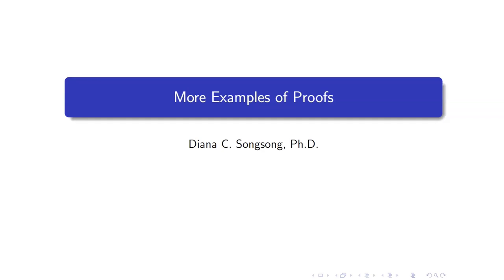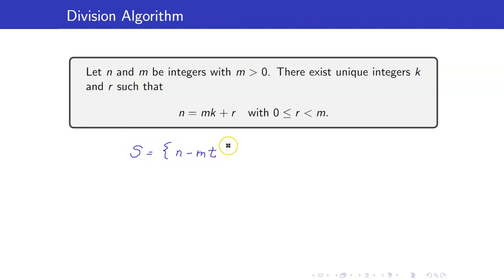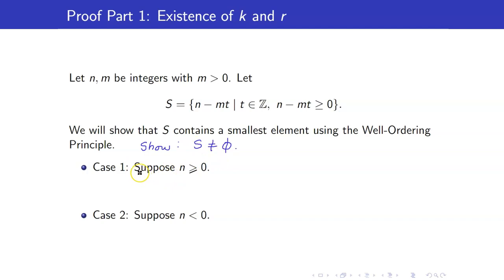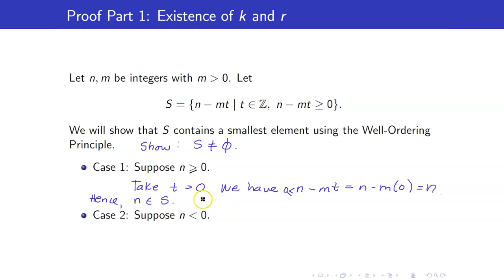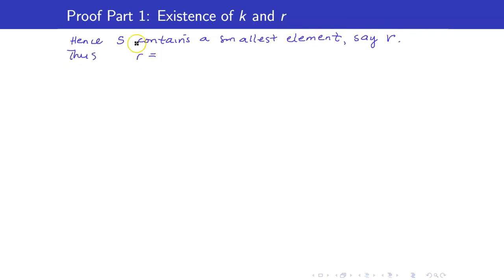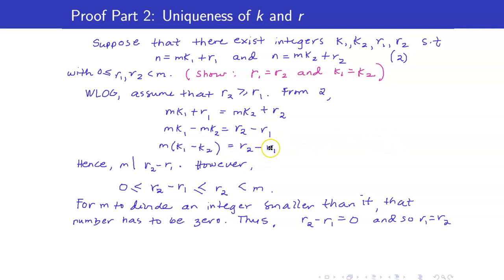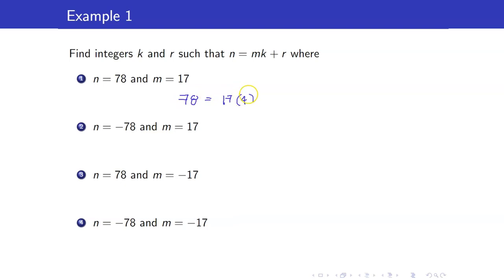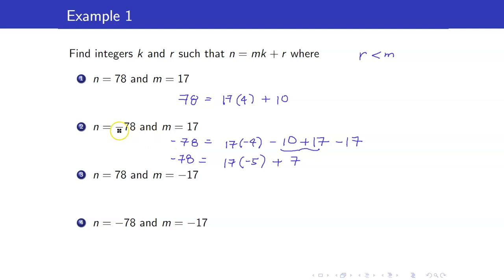Lecture 16 - More Examples of Proofs Part 1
In this lecture, we are going to discuss more examples of proofs.  In particular, we will discuss the proof of the division algorithm.

🙋‍♂️ Have questions?